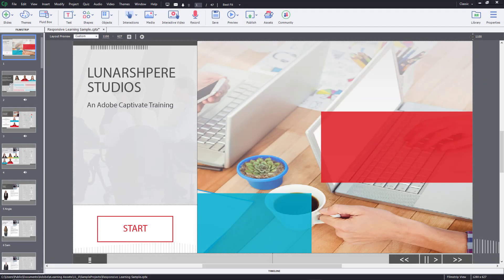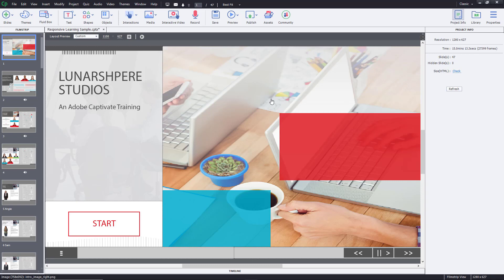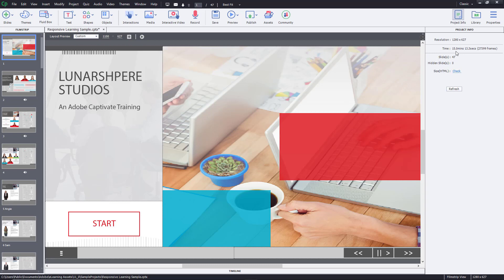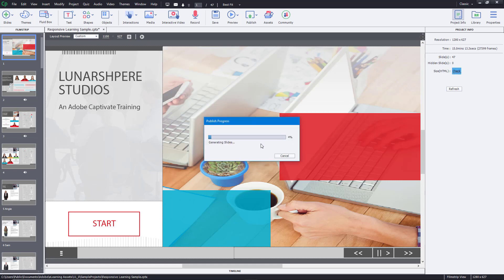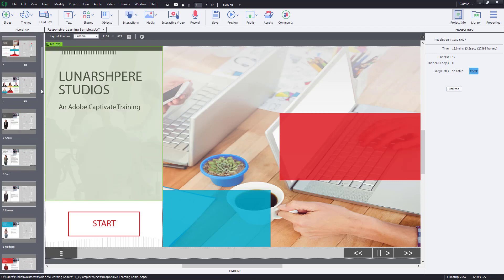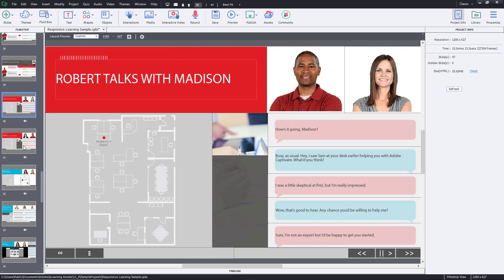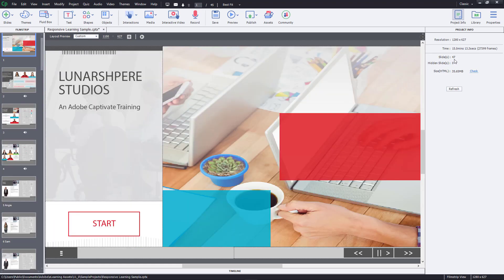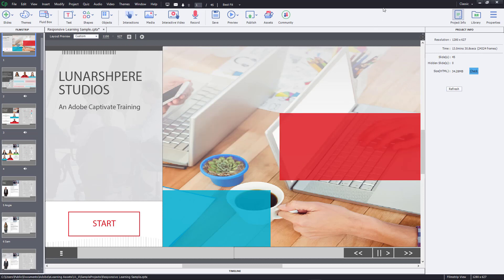Adobe Captivate Tutorial - Lesson 72 - Project Info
In this tutorial, we will be discussing about Project Info in Adobe Captivate